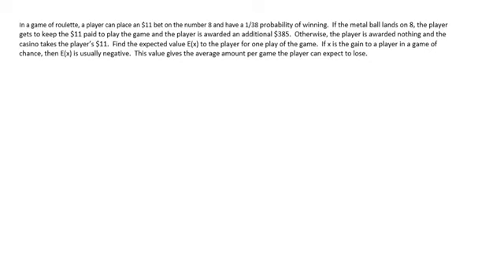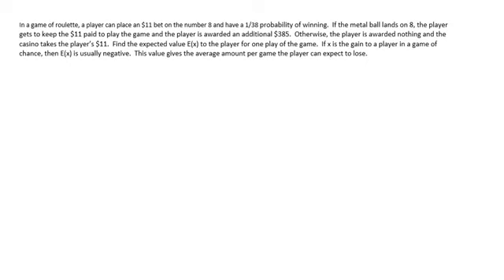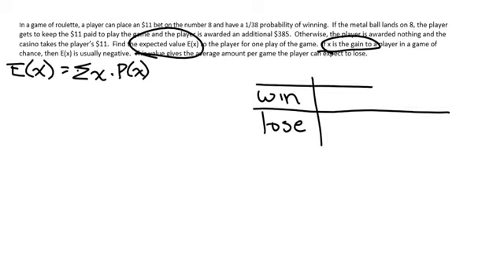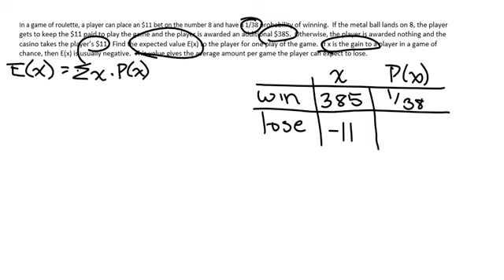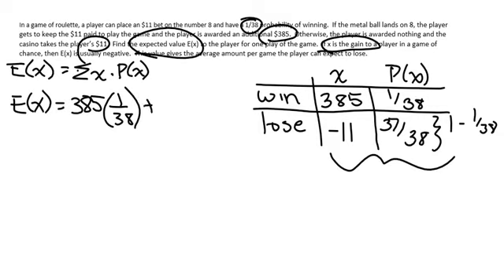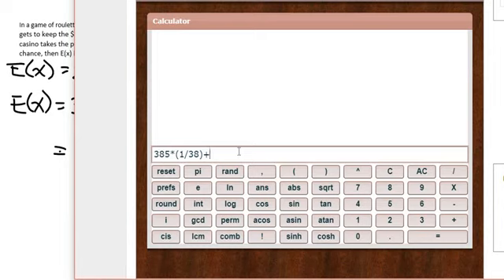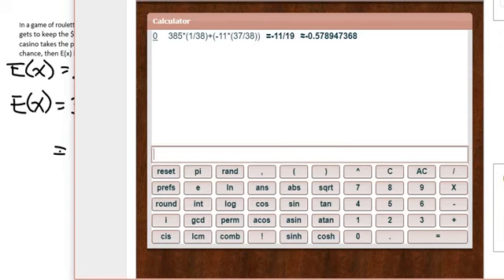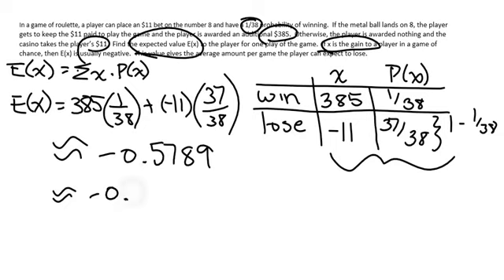MTH 2023 - Calculating Expected Value in a Game of Chance